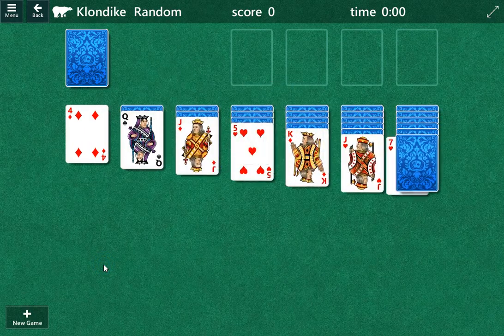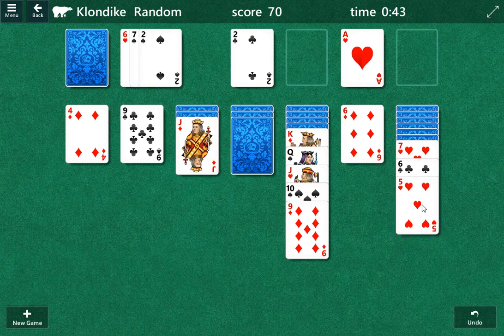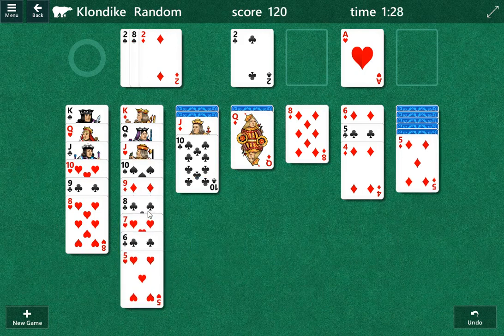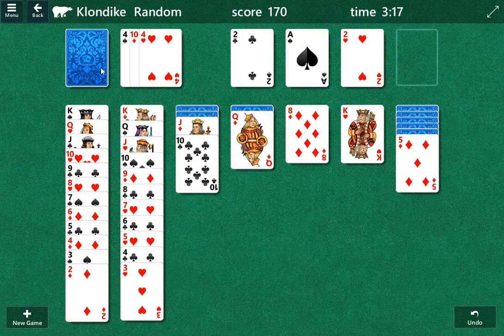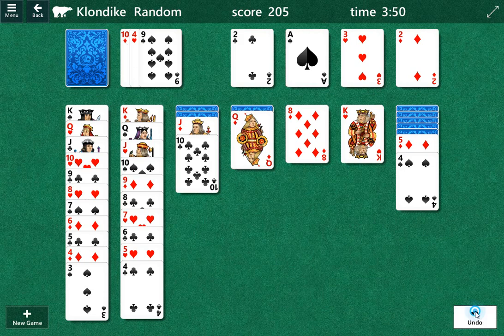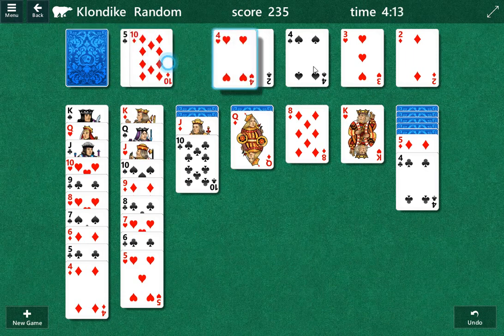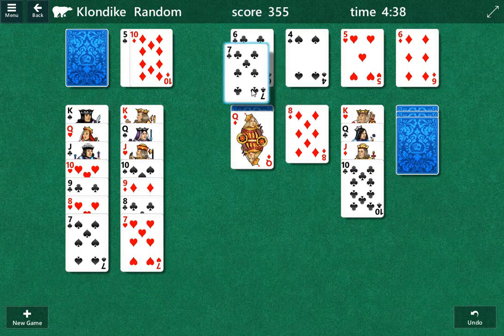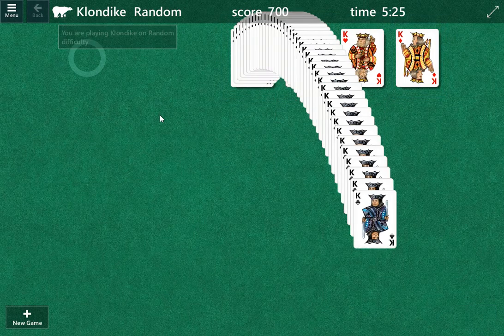Solitaire Gameplay Walkthrough